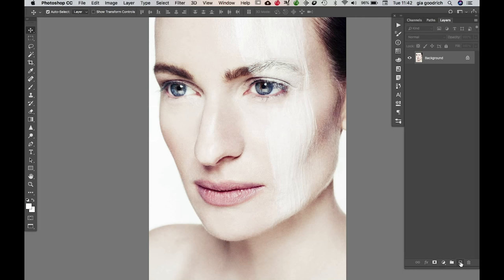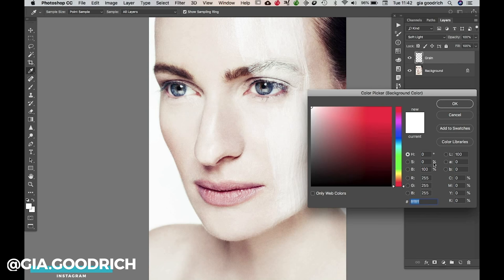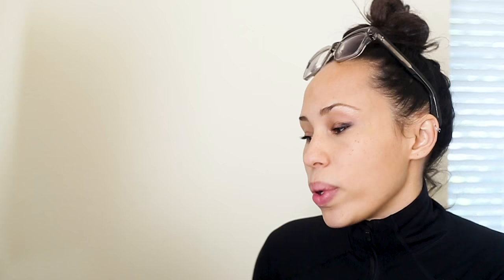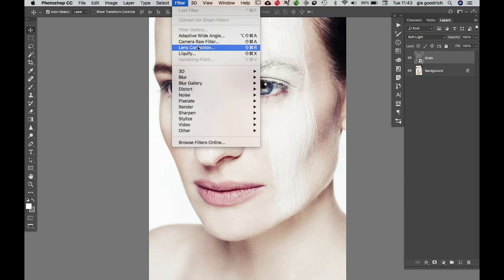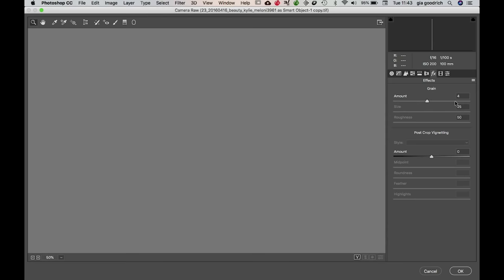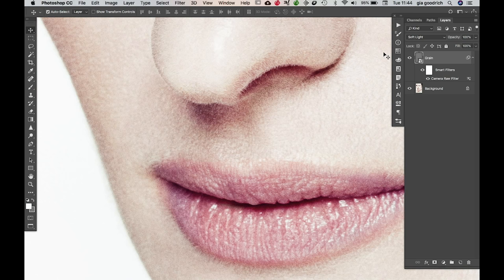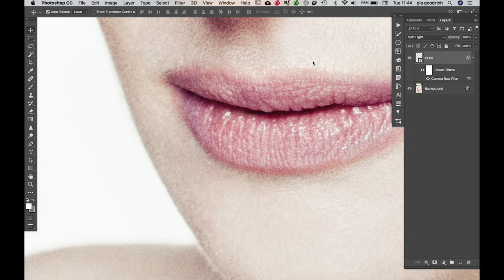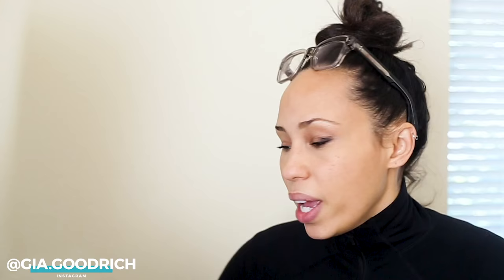The Best Way to Add Grain in Photoshop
This is way better than adding the NOISE filter. This is the technique commercial retouchers use. Rule number 1: Only add grain at the very end! Most presets will add grain in the beginning and it's a mistake. Here is the right way to add film grain to your photos. In this tutorial I'm showing you all the steps to add grain in a non-destructive way. Also, I have a link below for a quick action so after you understand it you can do it with the click of a button.

DOWNLOAD MY FREE ACTION PACK:
►My Free Photoshop Action Pack

FAVE EQUIPMENT:
Camera Body
Sand Bag
V Flats
Tether Cable
Jerk Stopper

Favorite Lens